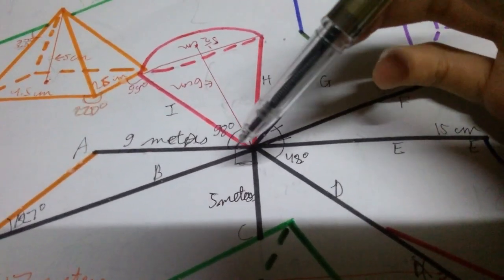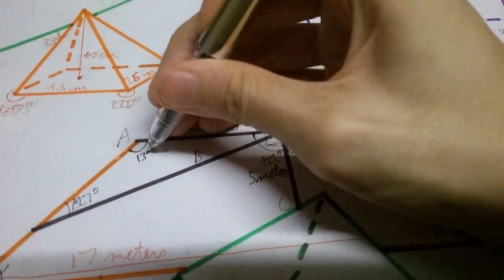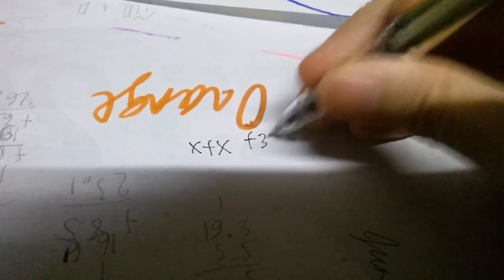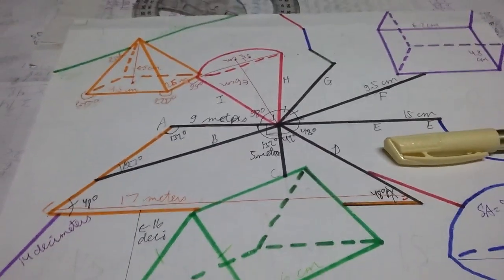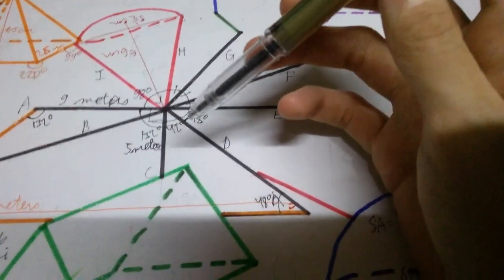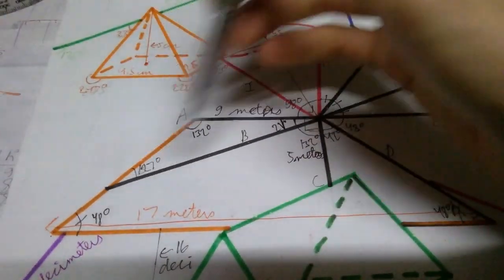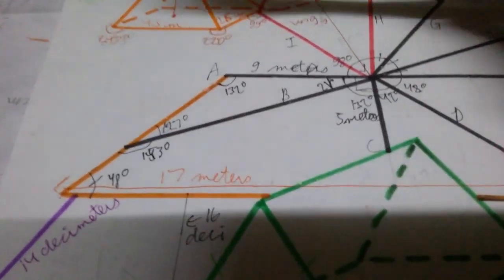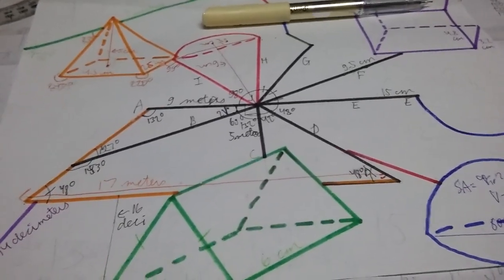Angle word problems involving the humongous isoscele trapezoid